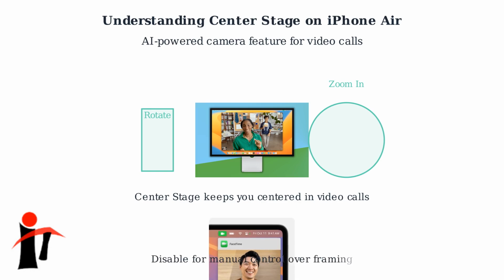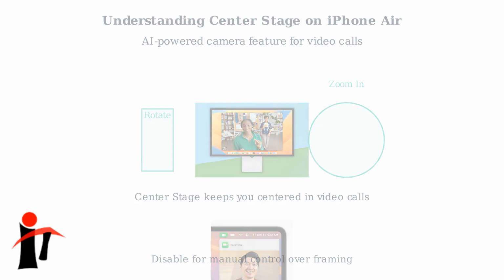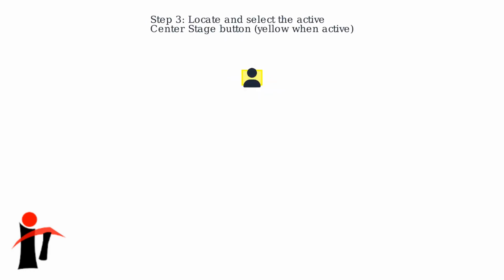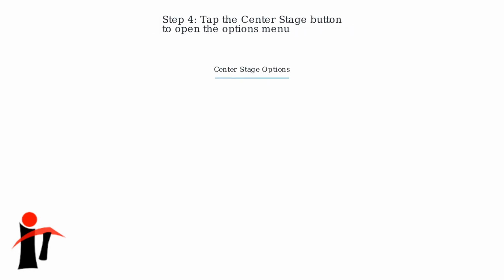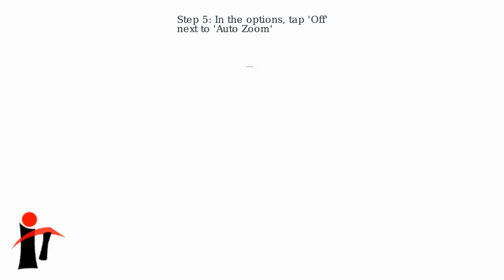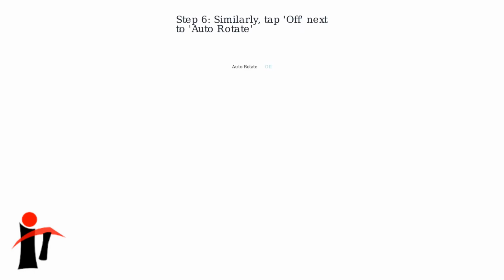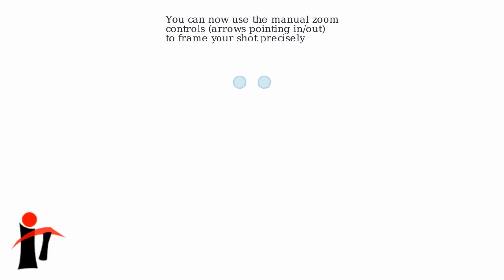iPhone Air How to Use Center Stage – Disable Auto Zoom & Auto Rotate Step by Step